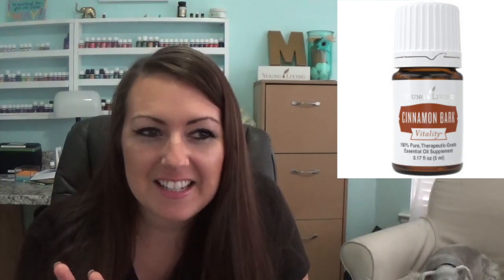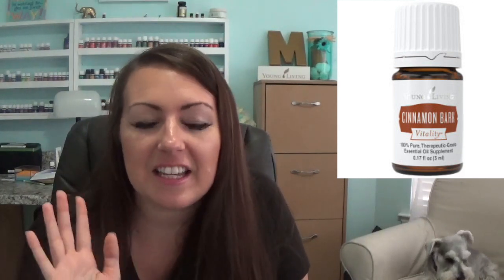USA 🇺🇸 October 2017 yl promo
Sharing the promos for young living in the united states for october